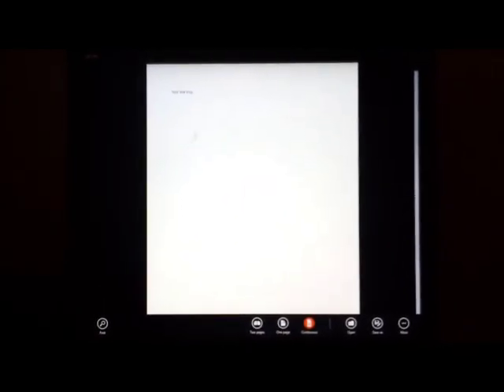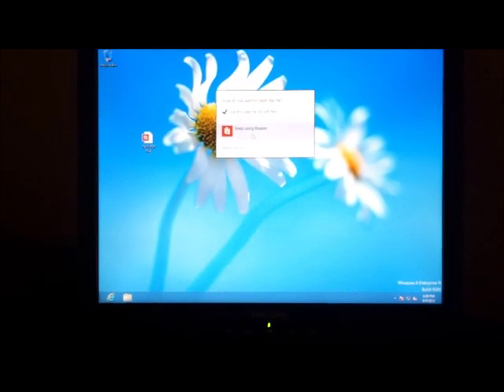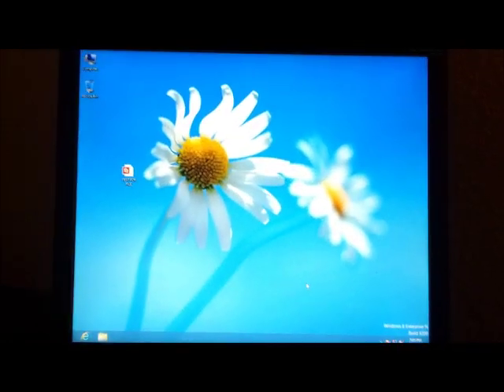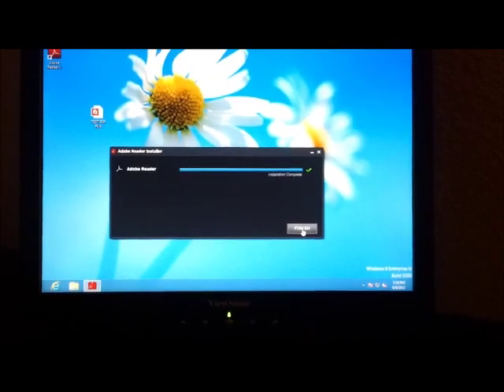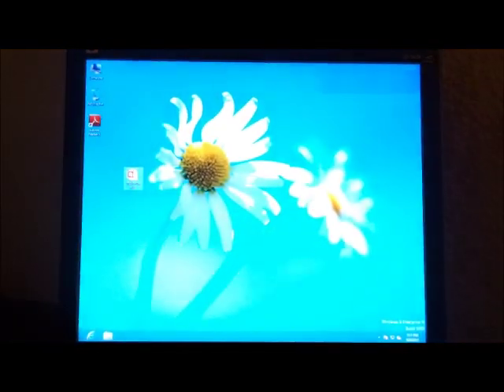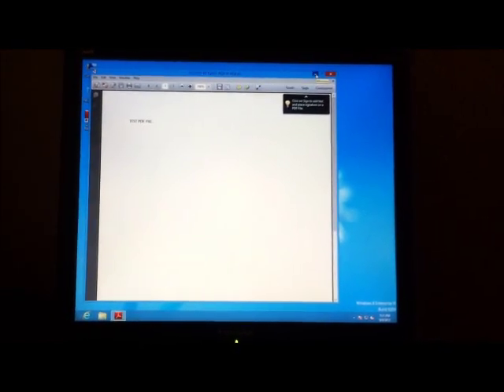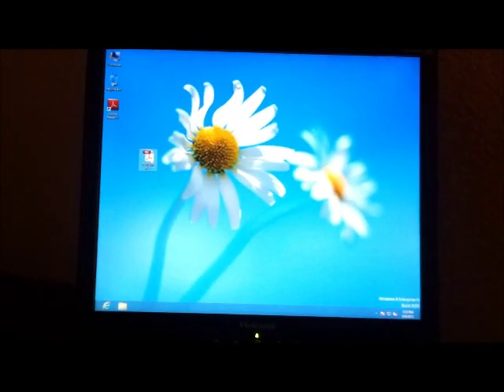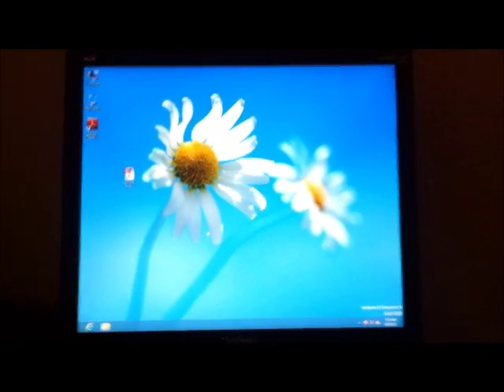windows 8 how to fix pdf viewer back to adobe reader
This is a pet peeve of mine with how Windows 8 handles PDF functionality.  This is a quick and easy fix to install adobe reader and change it back to being similar to Windows 7.  Feel free to post comments or questions below.